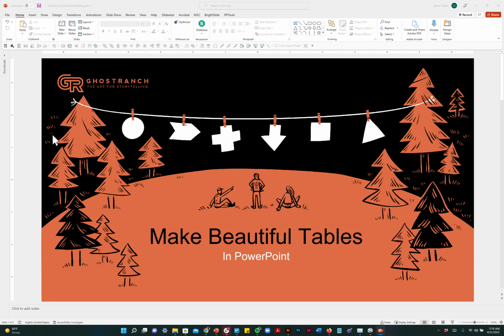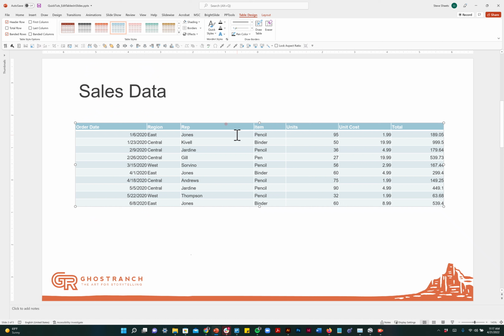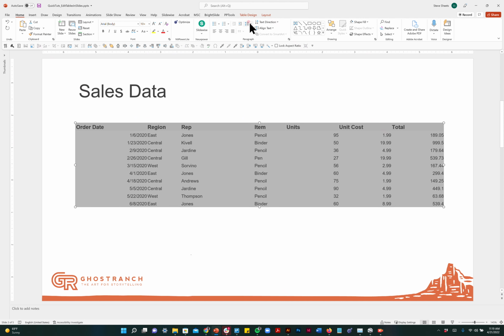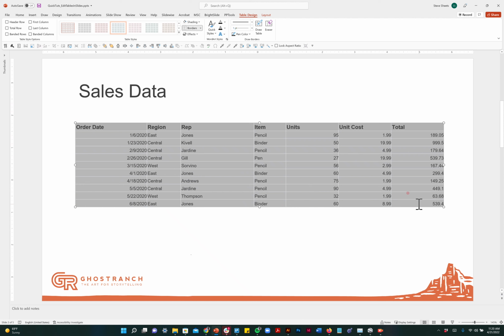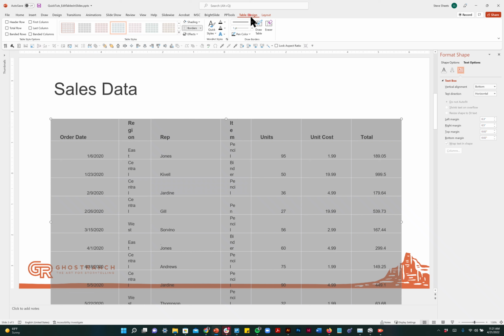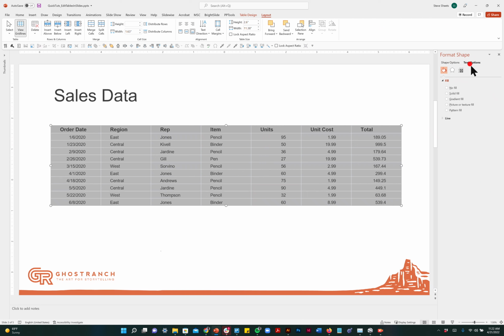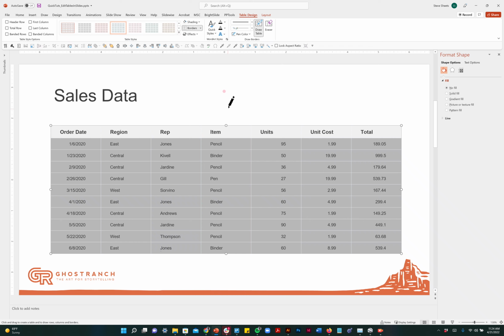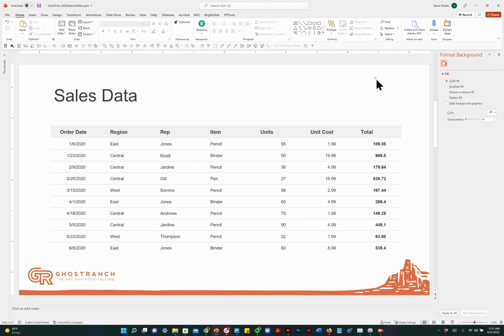How To Edit Tables - PowerPoint (Quick Tip TUTORIALS)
Editing tables in PowerPoint is pretty straightforward. But there are a few tricks to know that will both save you time and provide very professional-looking results.

The ability to edit specific lines around or between cells individually is a huge part of making tables look slick.

This Less-Than-10-Minute tutorial for PowerPoint covers that as well as a few other tricks to get your tables cleaned up and looking ready for presenting.